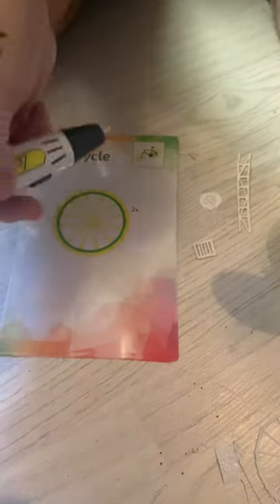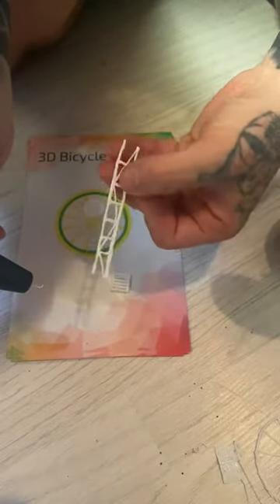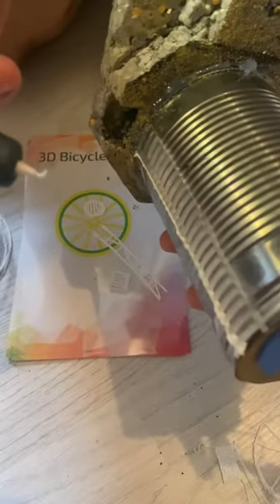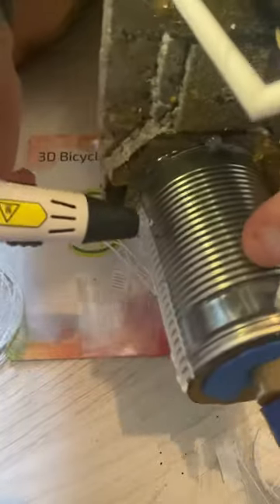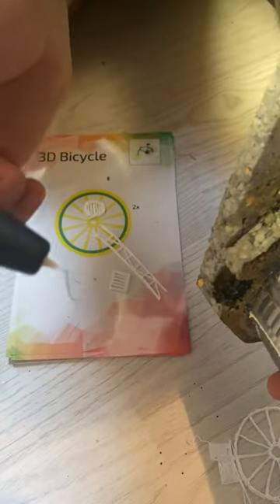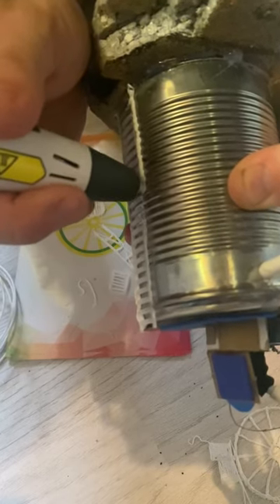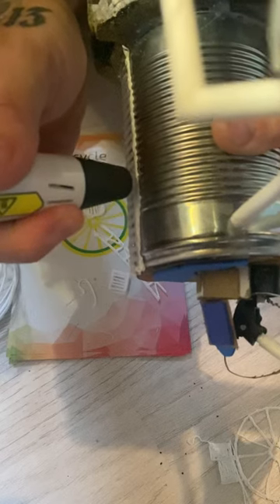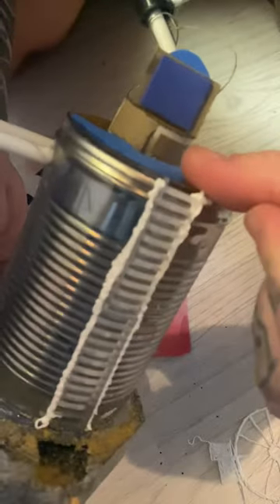I GOT A 3D PEN !!!!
Picked up a 3-D pen cheap
nowI’m not saying I’m terrible at it but I’m pretty bad hoping to get good and make some great pieces for you guys to see